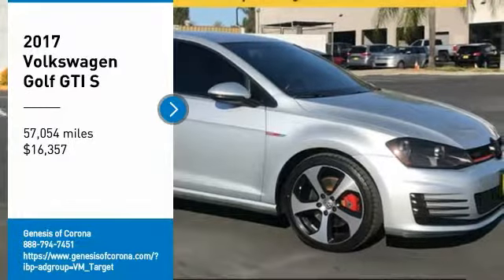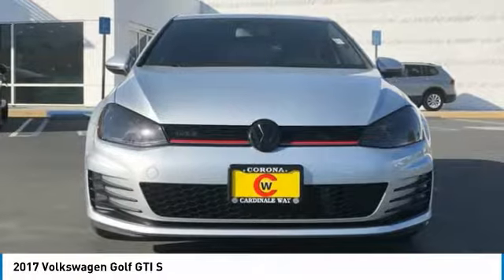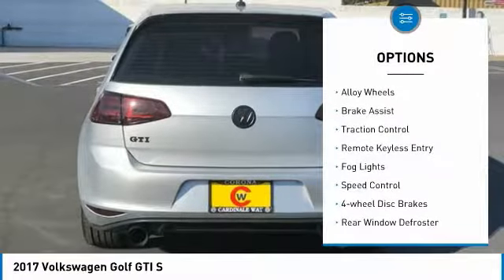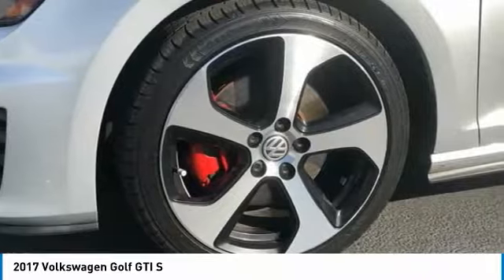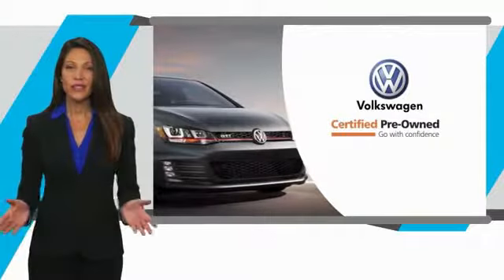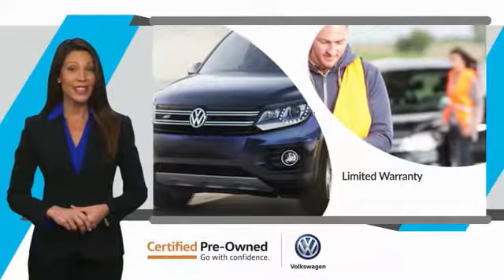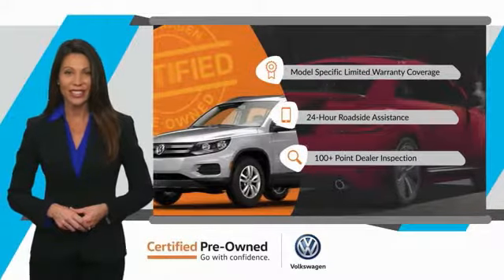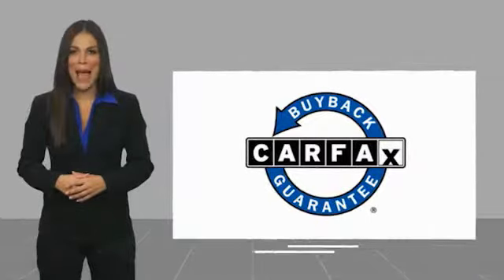2017 Volkswagen Golf GTI 2017 Volkswagen Golf GTI S FOR SALE in Corona, CA V9090A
Stop in today for a test drive of this U 2017 Volkswagen Golf GTI

CARFAX One-Owner. Certified. Silver 2017 Volkswagen Golf GTI S   CERTIFIED   FWD 6-Speed Manual 2.0L TSI CLEAN CARFAX, LOCAL TRADE,    MANAGER SPECIAL   , ONE OWNER,    CERTIFIED   , BLUETOOTH, MP3 CAPABLE.  Inland Empire, Corona, Riverside, Ontario, San Bernardino, Chio, Chino Hills, Norco, Orange County, Yorba Linda 92882. Recent Arrival! 24/34 City/Highway MPG  Volkswagen Certified Pre-Owned Model Year 2017 and earlier gas, hybrid and electric vehicles Details:      Warranty Deductible:  50     Vehicle History     100  Point Inspection     Roadside Assistance     Model Specific Limited Warranty, 24 Month/24,000 Mile beginning on the new certified purchase date or expiration of new car warranty expires (whichever occurs later), 2 Years of 24-Hr Roadside Asst. Transferability See Dealer for Details   Experience the CardinaleWay difference. We develop outstanding relationships were everybody wins. Prices do not include dealer installed accessories.  Reviews:     Turbocharged engine provides quick acceleration and good fuel economy; sporty handling makes it fun to drive around turns; versatile and roomy hatchback design; high-quality interior materials that look and feel great. Source: Edmunds     Cargo capacity on par with compact crossovers; upscale interior; responsive and fuel-efficient engine; sophisticated ride; standard all-wheel drive and extra ground clearance compared to the regular Golf wagon. Source: Edmunds  Vehicle price and availability are subject to change without notice.